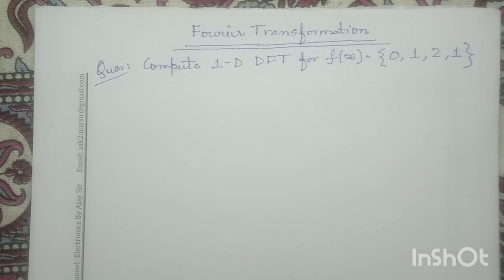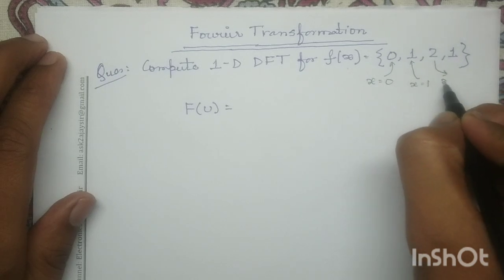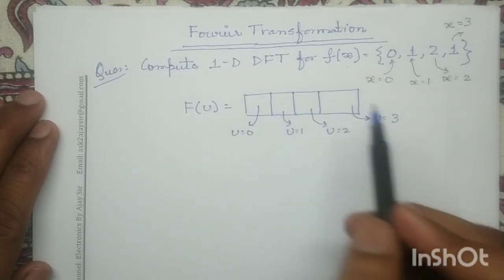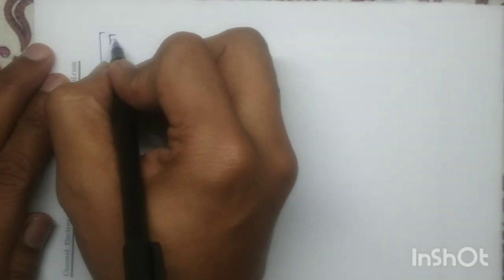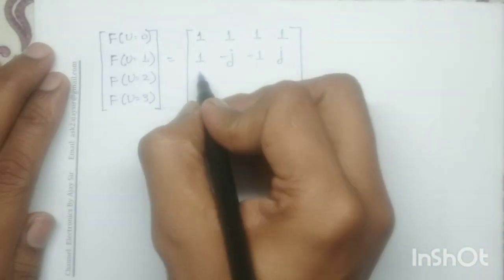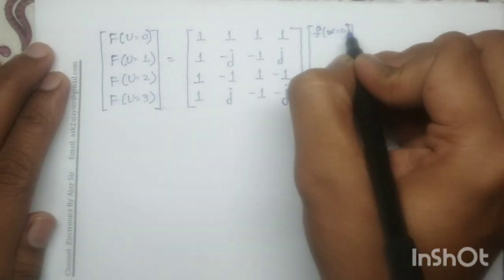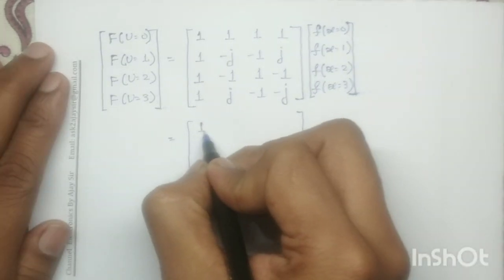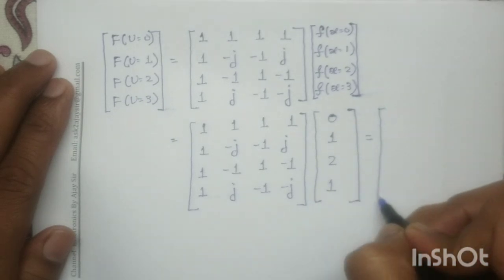Module 2.0: 1-Dimension DFT | Twiddle Matrix Method | Filtering in Frequency Domain | DIP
Dear students,

The one-dimensional Discrete Fourier Transform (1D DFT) is a mathematical tool that converts a finite sequence of equally-spaced samples of a function into a same-length sequence of equally-spaced samples 1  of its frequency spectrum. In simpler terms, it transforms a signal from the time domain (where the signal is represented as a function of time) to the frequency domain (where the signal is represented as a function of frequency).

In this Video, I have explained the step-by-step procedure One-dimensional Discrete Fourier Transformation using Twiddle Matrix.

You may refer the following books to practice more numerical questions:

1. R.C.Gonzalez and R.E.Woods, “Digital Image Processing”, Prentice Hall, 3rd Edition,2011.

2. S. Sridhar , “Digital Image Processing”, Oxford University Press,2011